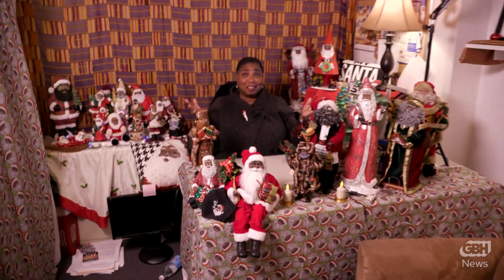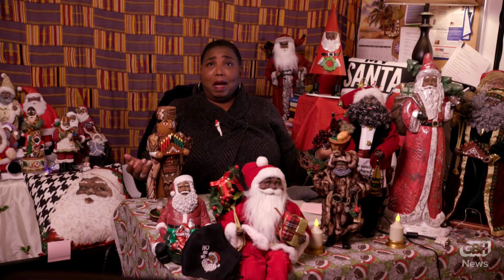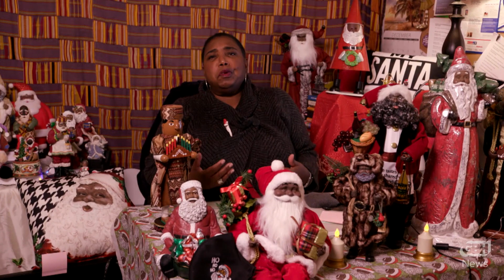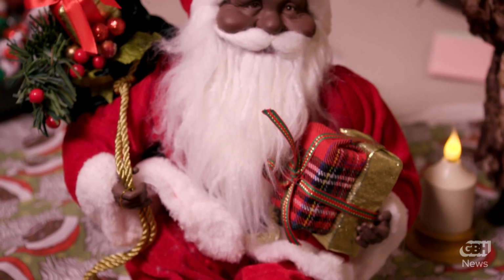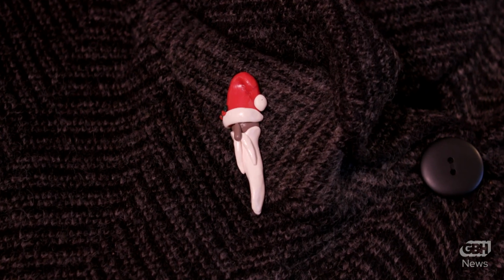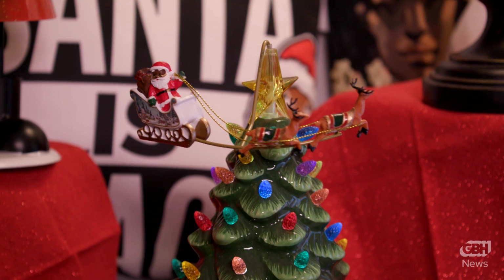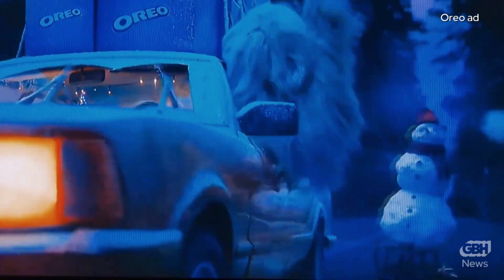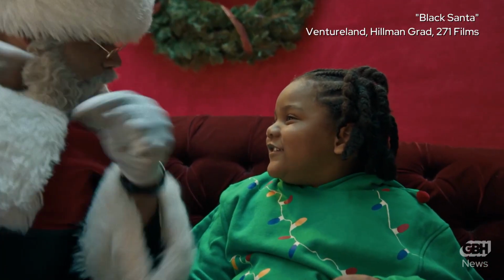Black Santa's have taken over this office: see the one-of-a-kind collection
GBH News' Callie Crossley has been collecting Black Santas for decades. A few years back, she started bringing some favorites from her 300-plus-piece collection into her office in the GBH Newsroom. The display has drawn admirers from around the building ever since. So this year, she's opening up her office for the world to see.

"No two of my Black Santas are alike," said Crossley.

Every one has a story behind behind it.

GBH News is a premier source for in-depth local news and original story telling based in Boston, Massachusetts.